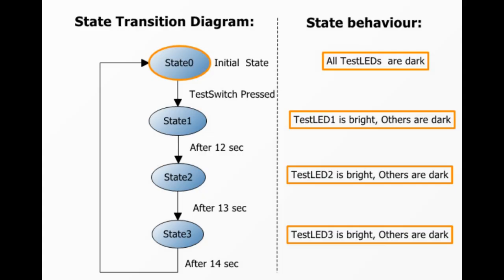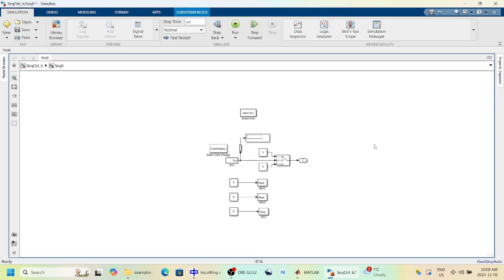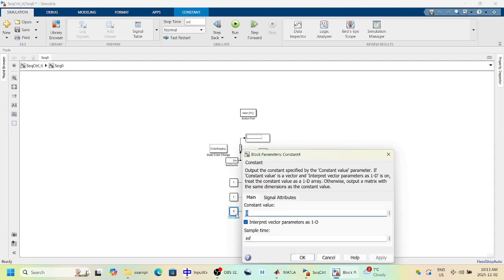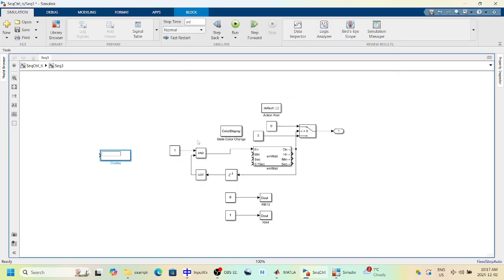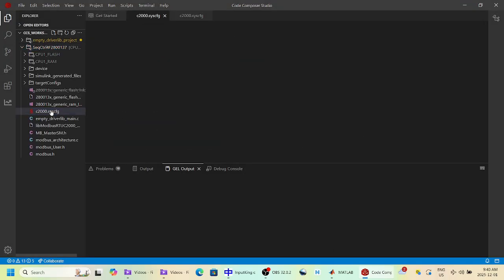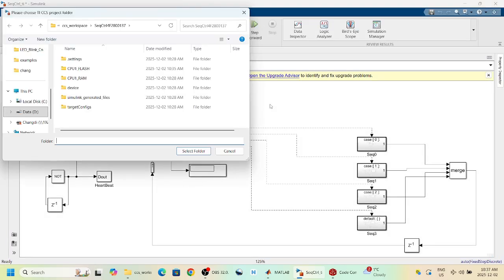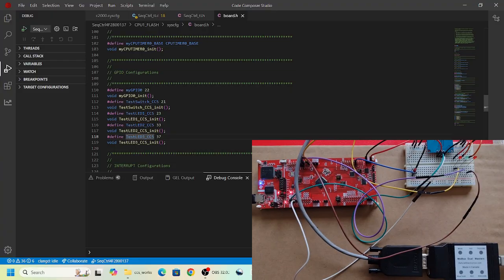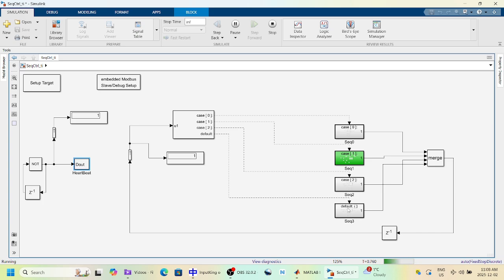Part 3: Example for Sequence Control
We used TI F2800137 DEmo board, and we created a Simulink model for Sequence Control.  The same Simulink  mode used for both creating embedded C code and Monitoring embedded running